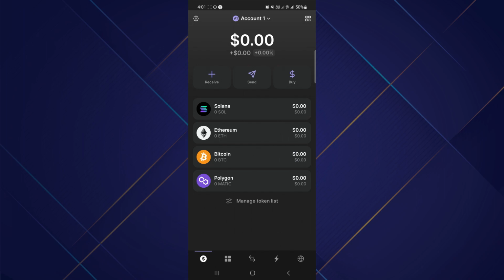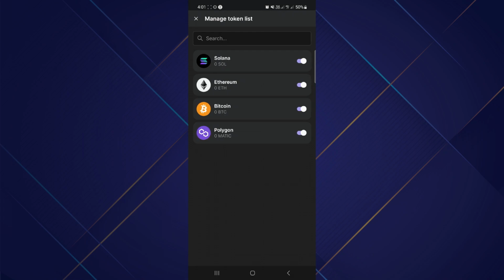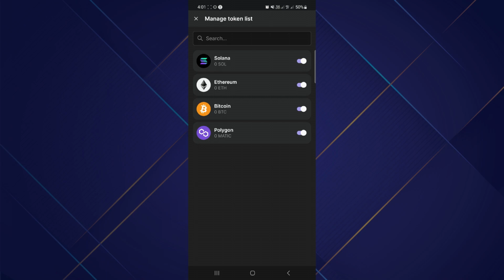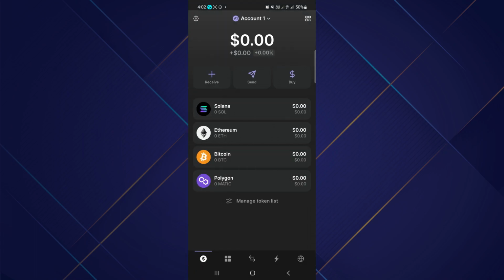How to Add Tokens on Phantom Wallet | Full Guide (2024)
How to Add Tokens on Phantom Wallet

In this video I'll show you how to Add Tokens on Phantom Wallet. The method is very simple and clearly described in the video. Follow all of the steps & Add Tokens on Phantom Wallet